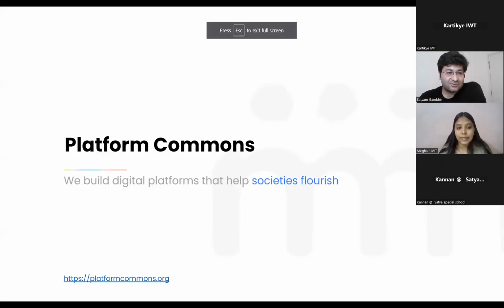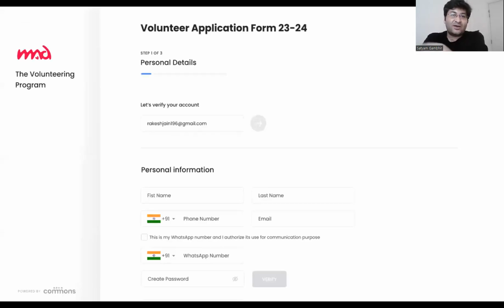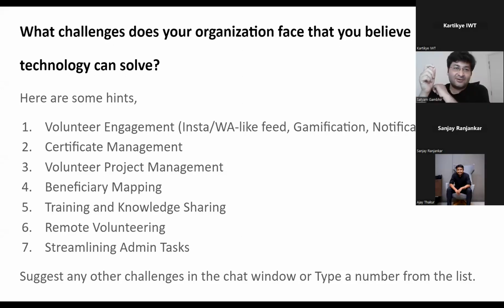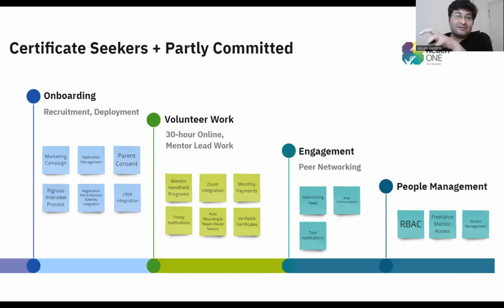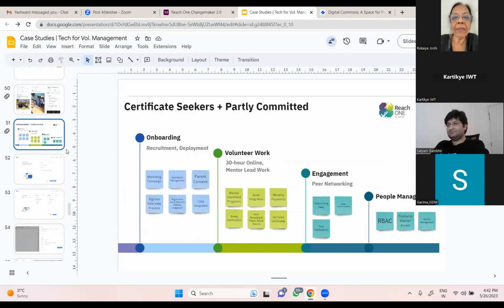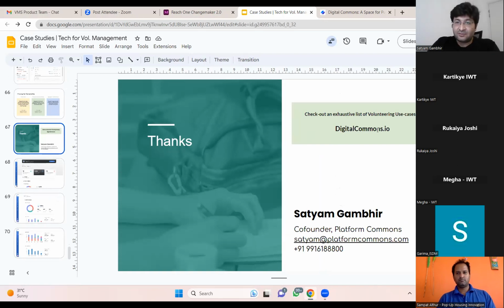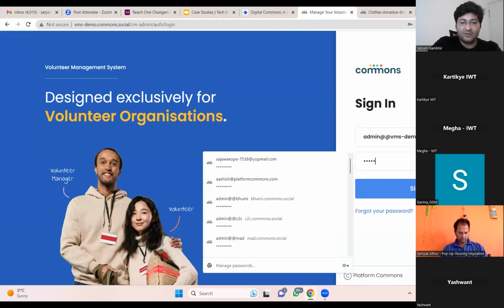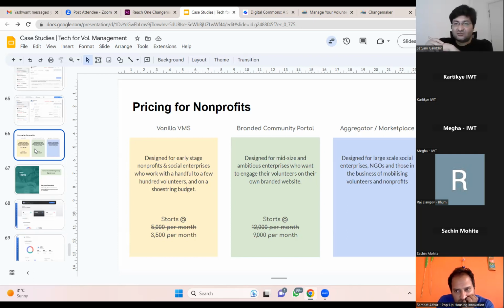eivebinar - Tech for Volunteer Management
Satyam Gambhir, Co-Founder - Platform Commons shares case studies on how different sizes of organizations are using Tech Platforms to manage volunteers. In this eivebinar, he talks about the different stages of volunteer recruitment, engagement, retention, and more that can be solved through customised tech platforms.